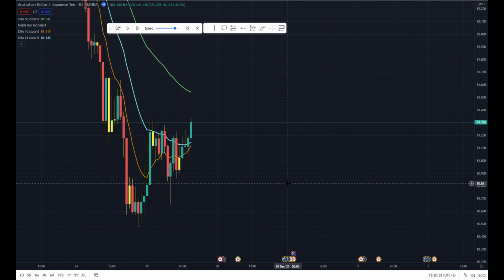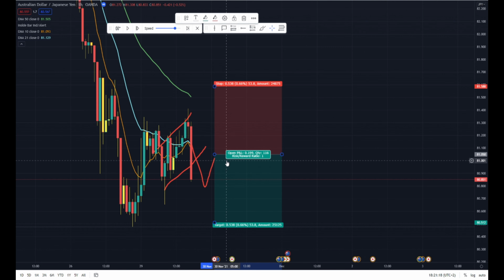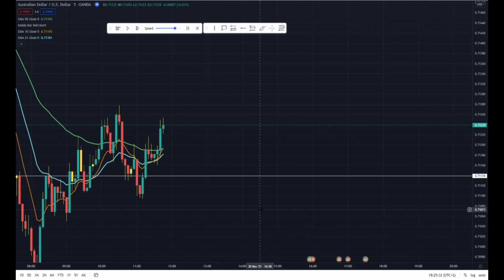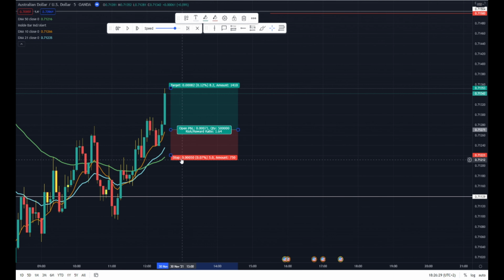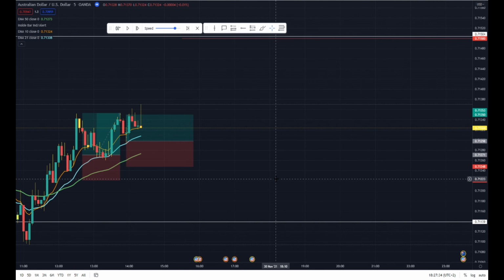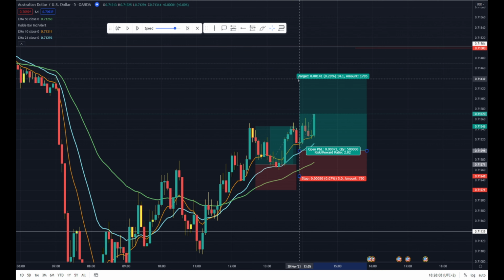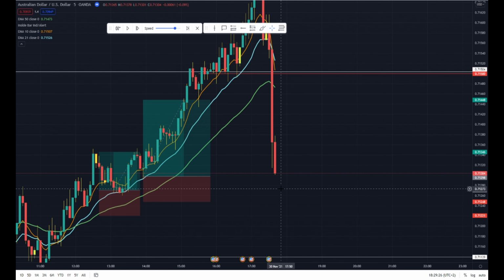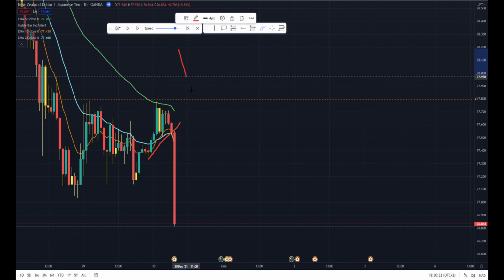Day 2 | FTMO 10K Challenge to 385k Funded Account | Market watch and Trades review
Trade recap from the first day of the 10k to 385k FTMO funded account challenge.
There were 4 trades, 2 losers and 2 winners that added up to a total of +2.5% for the day.

Unlimited usage!